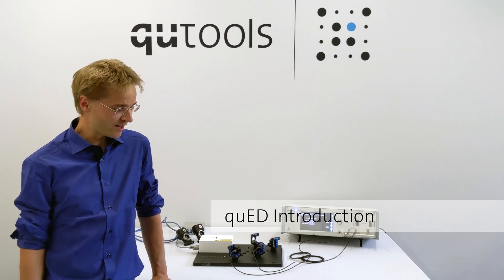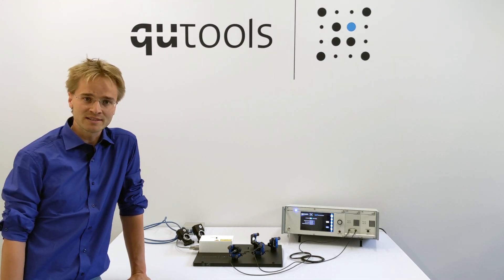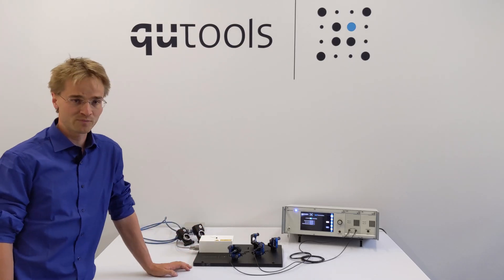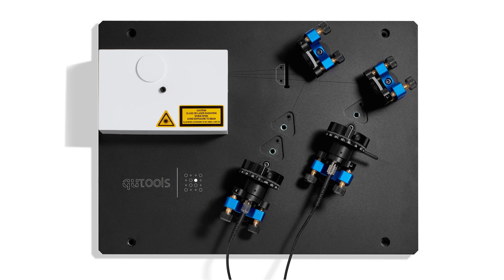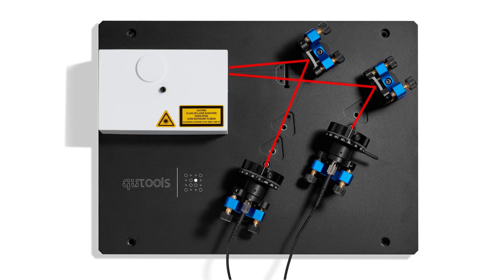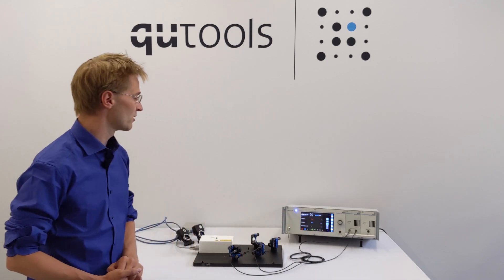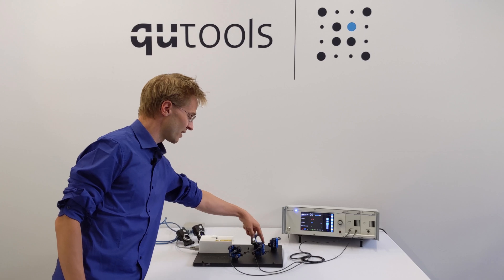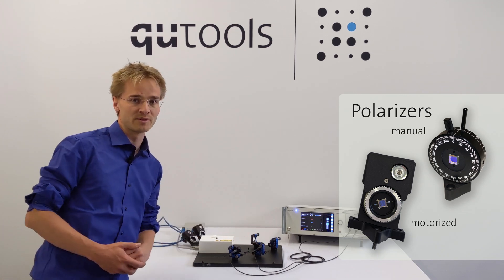quED Entanglement Demonstrator - Introduction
The quED is an entanglement demonstrator with a source for single and entangled photon pairs. With its add-ons multiple quantum experiments can be conducted. The quED fits on any lab desk and can be set up in minutes.

This video shows a short introduction to the quED Entanglement Demonstrator.